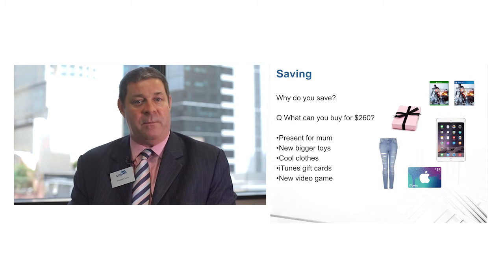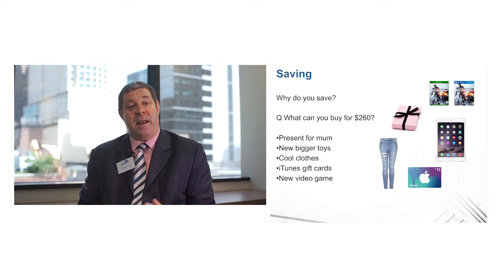Global Money Week - Broker session tips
MFAA's Head of Marketing, Stephen Hale, gives tips to MFAA members on delivering the Global Money Week 2016 presentations in their community